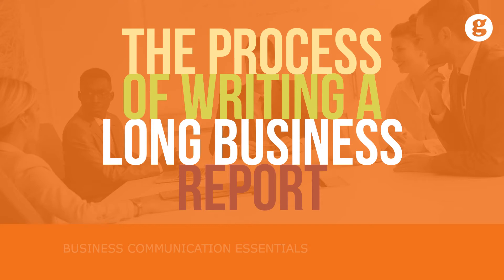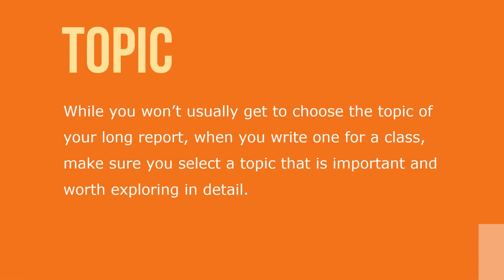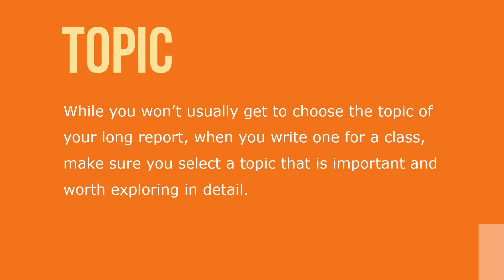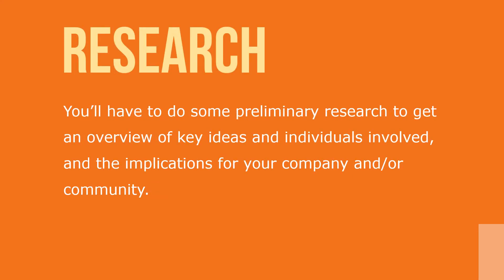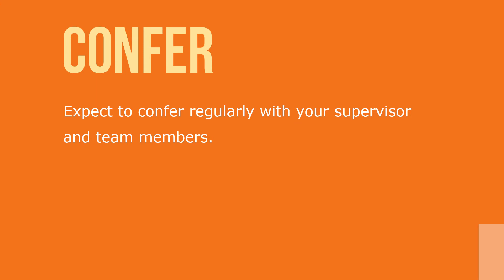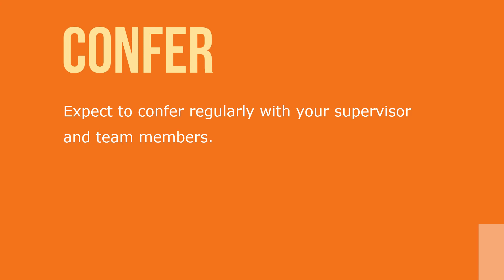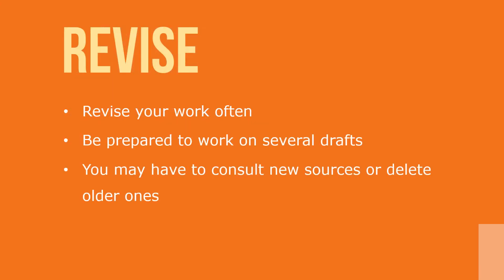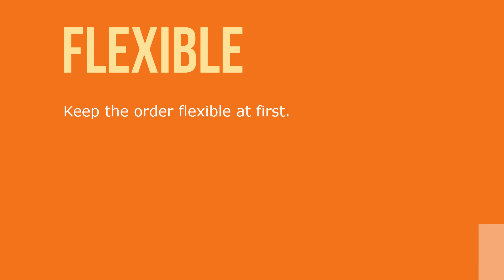The Process of Writing a Long Business Report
Because work on a long report will be spread over many weeks, you need to see it not as a series of static or isolated tasks but as an evolving project. The following guidelines will also help you plan and write a long report.

While you won’t usually get to choose the topic of your long report, when you write one for a class, make sure you select a topic that is important and worth exploring in detail. You’ll have to do some preliminary research - widespread reading, online searching, conferring with and interviewing experts, and possibly making site visits – to get an overview of key ideas and individuals involved, and the implications for your company and/or community.

Business reports serve as the foundation for great business decisions.